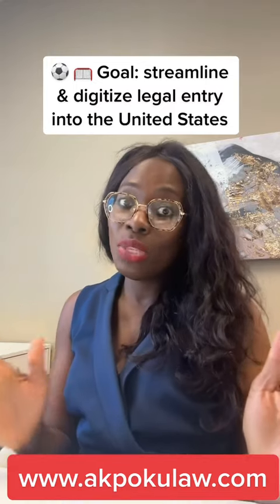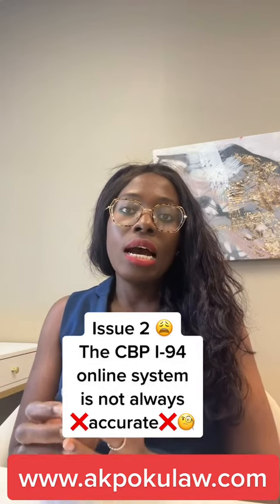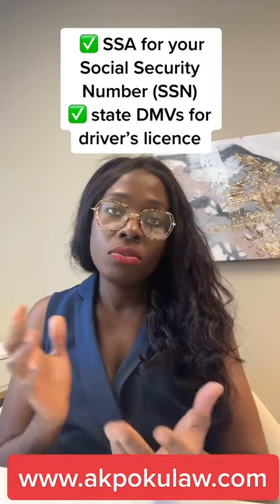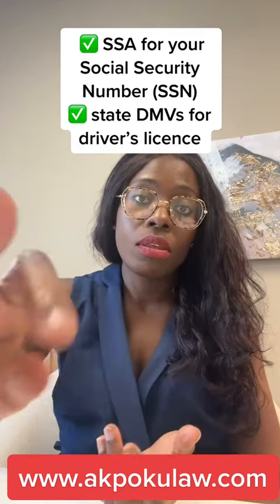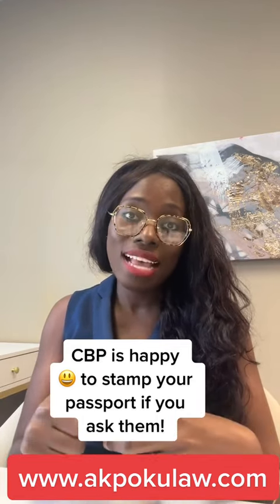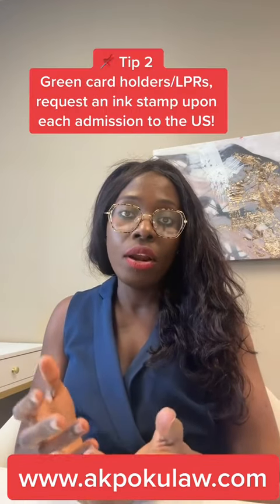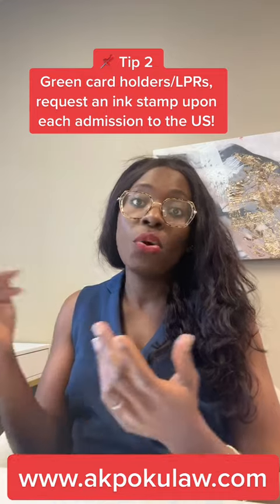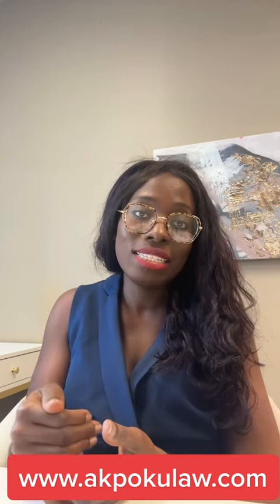Attention International Travelers to the United States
All international travellers to the US watch this. CBP Stampless Entry ProgramLast year, CBP implemented “Simplified Arrival”. Heres what you need to know!